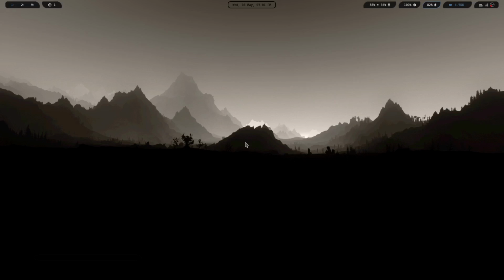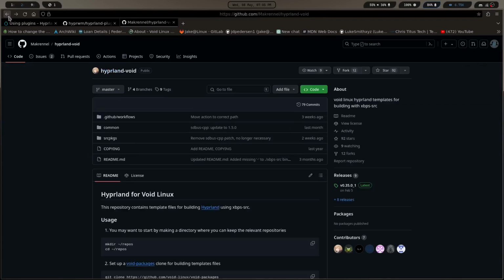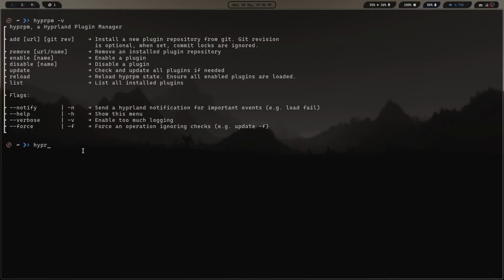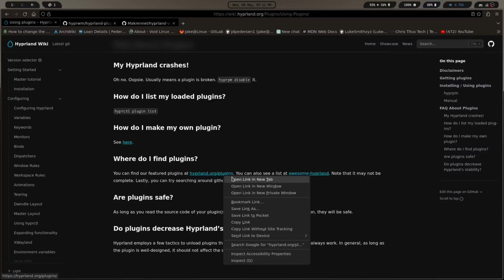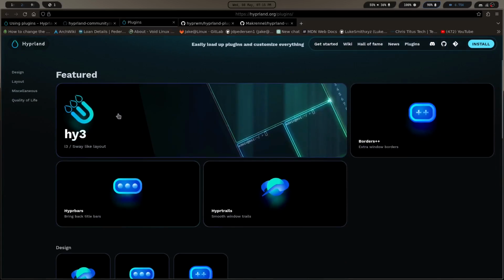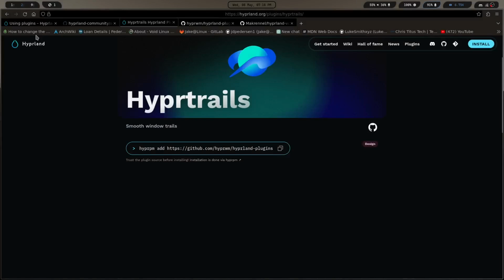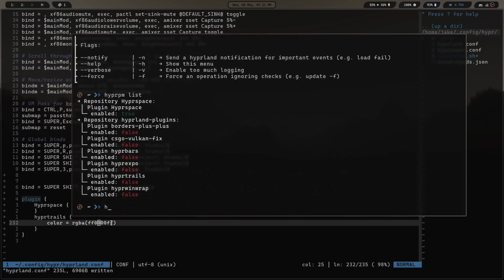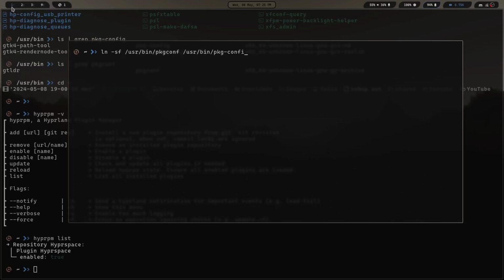Hyprland Plugins and Void Linux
Today we talk about Hyprland plugins and the plugin manager Hyprpm, also I will cover how to make sure hyprpm is installed on your Void Hyprland setup and how to install, enable, and configure plugins.